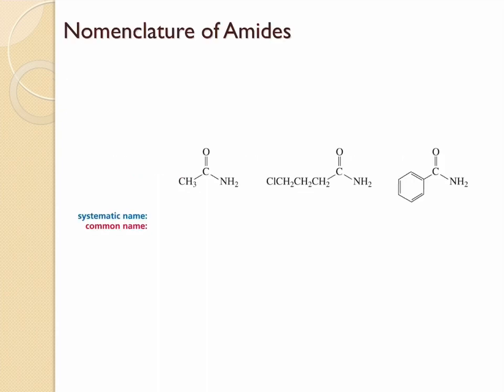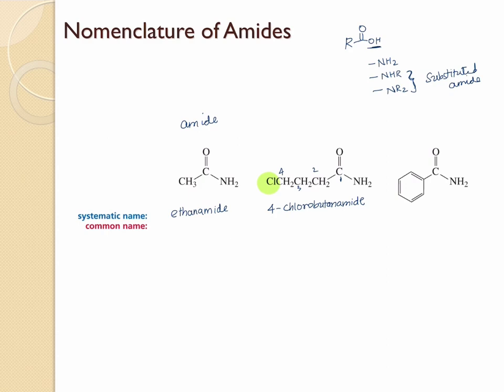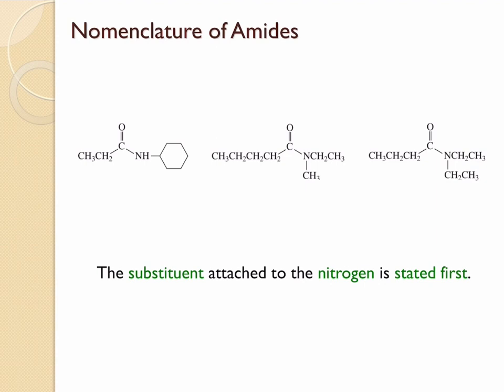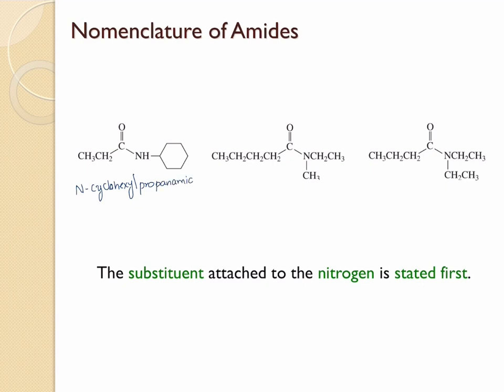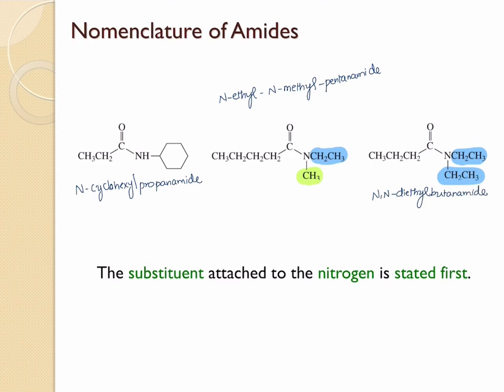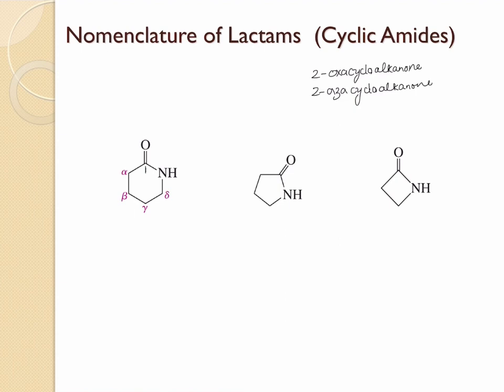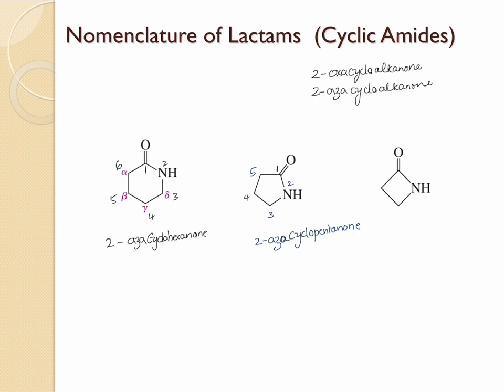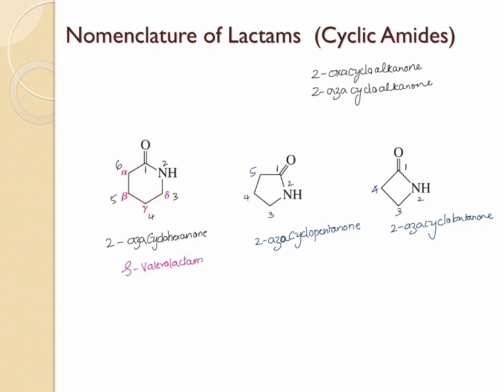Carboxylic Acid Derivatives Part 5 - Nomenclature of Amides and cyclic Amides (Lactams)